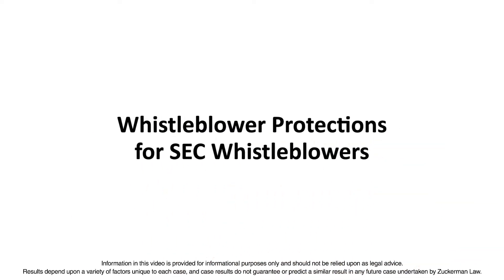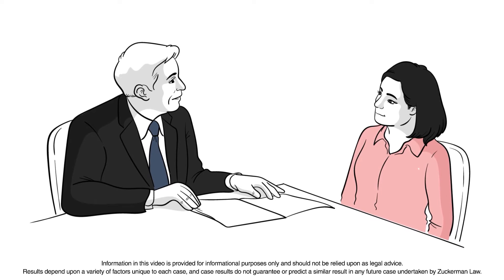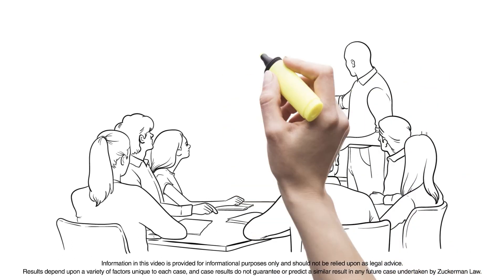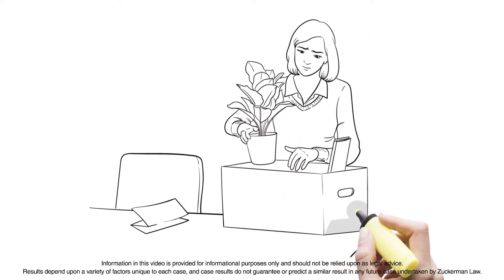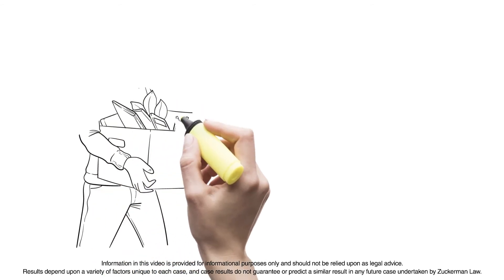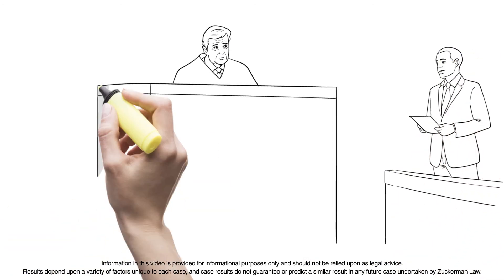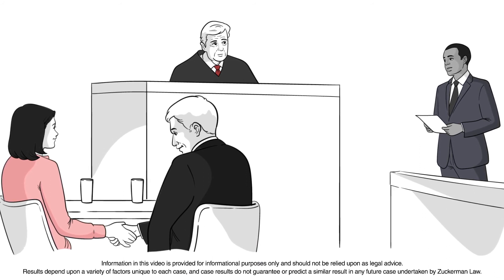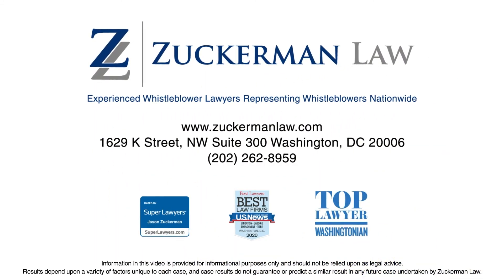Whiteboard video for Zukerman Law